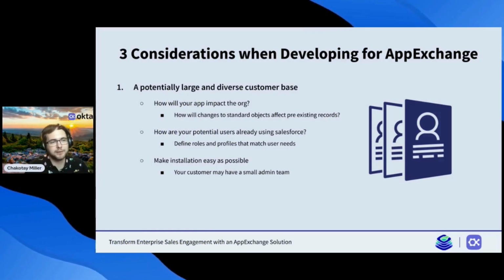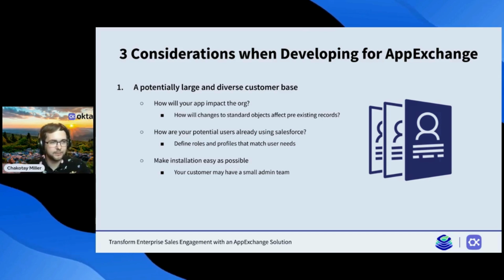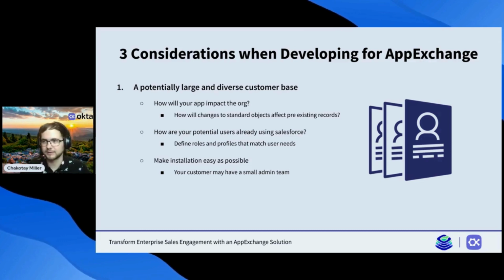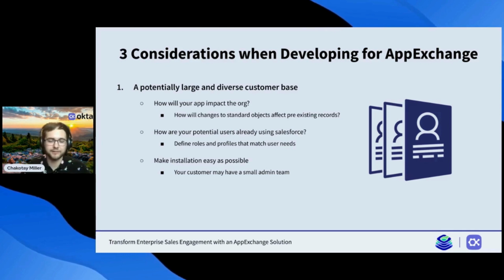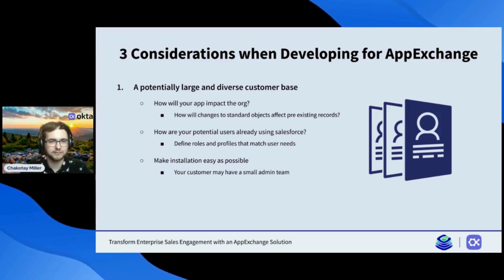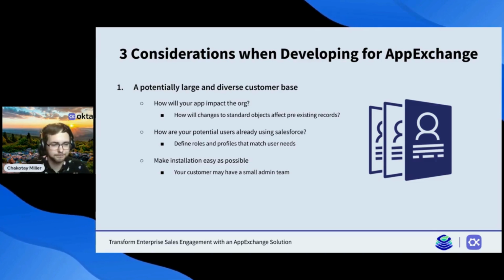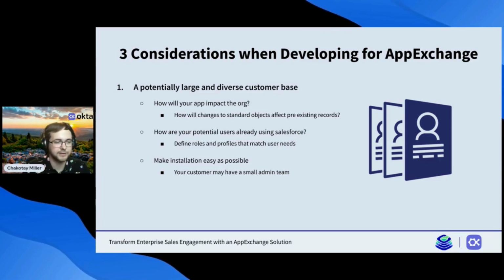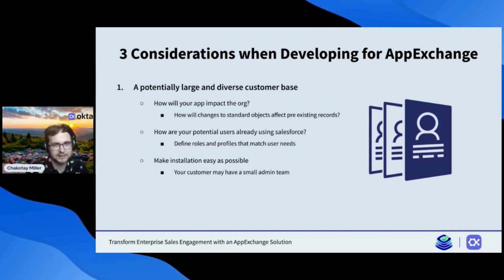Considerations for AppExchange app development: Diverse customer base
When developing for AppExchange, it's crucial to recognize the potentially large and diverse customer base your app may serve. With insights from our expert, Chakotay, Oktana Salesforce Developer, consider how your app will impact the organization and anticipate the effects of changes to standard objects on pre-existing records.